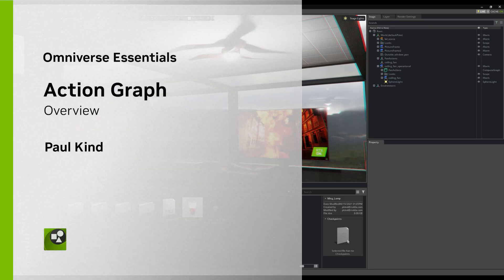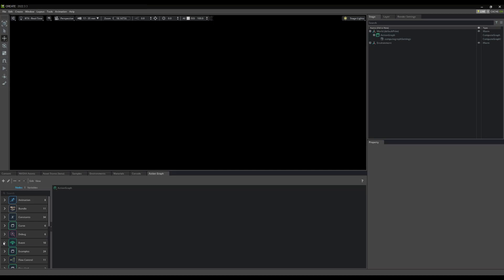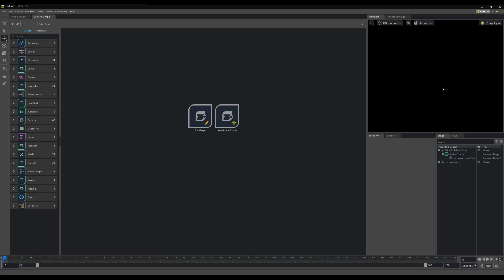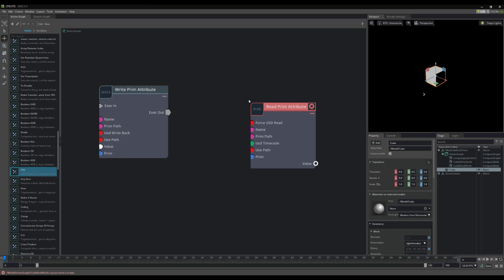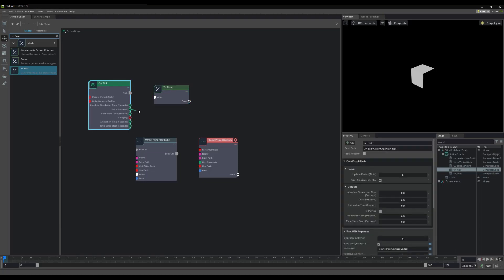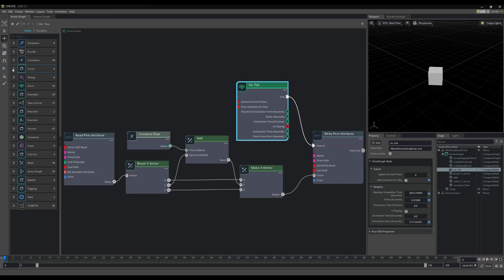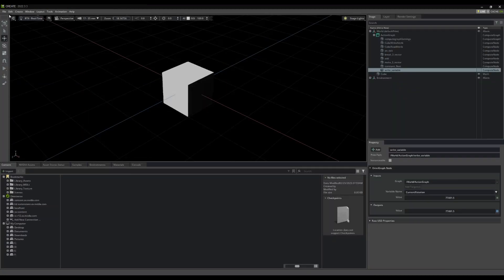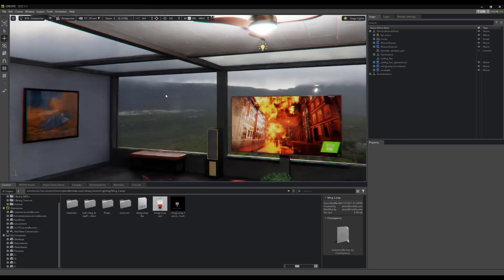Overview of Action Graph in Omniverse USD Composer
Omniverse Action Graph allows users to create functionality for their assets using a node based visual scripting interface.  In this video we will walk through the actiongraph  interface, discuss general usage and see how all the pieces fit together.

Version: 2022.3